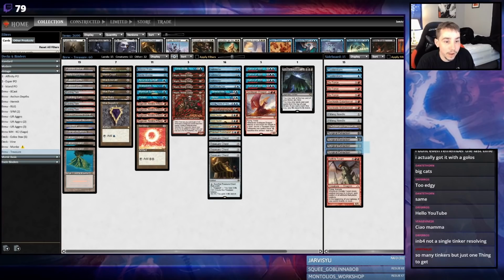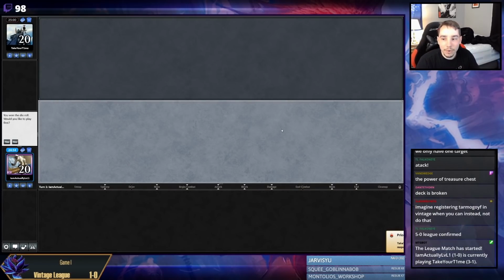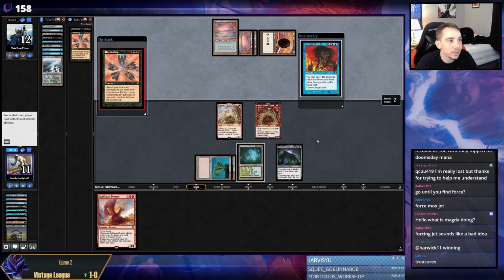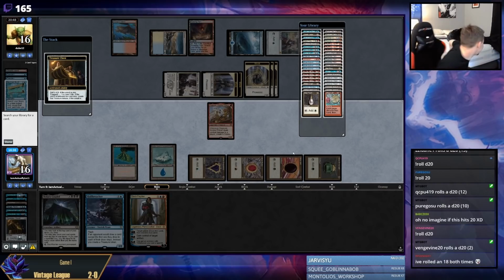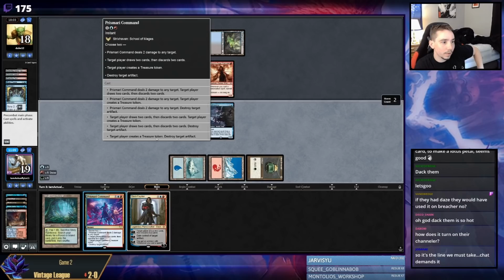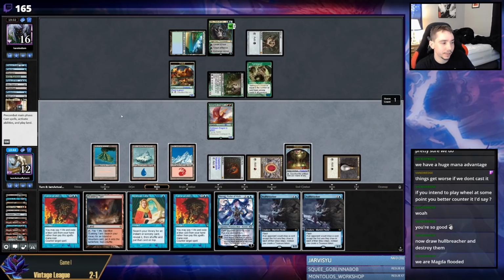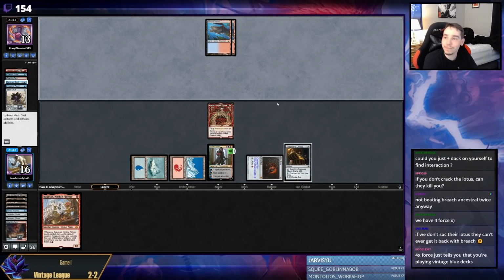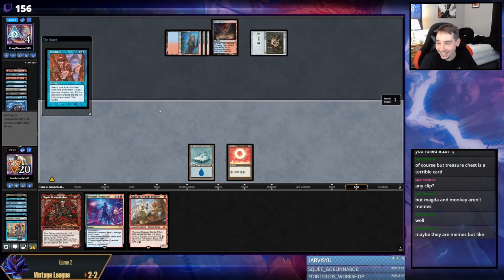Vintage League (162): Treasure Wheels (7/12/21)